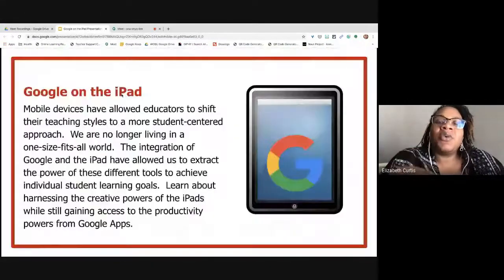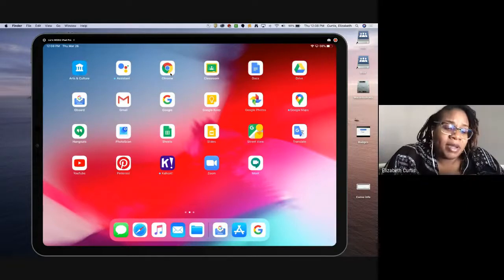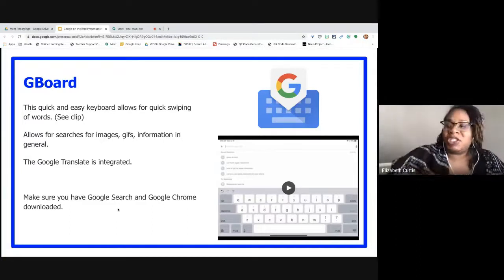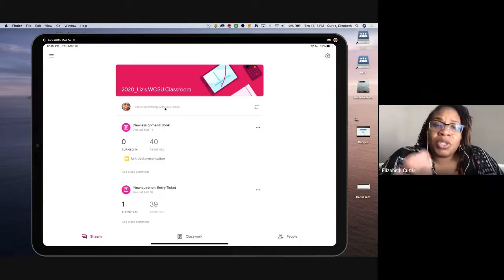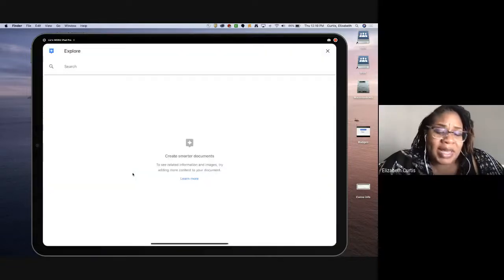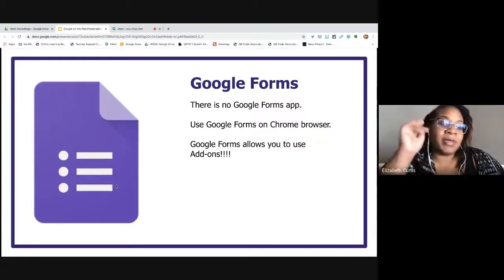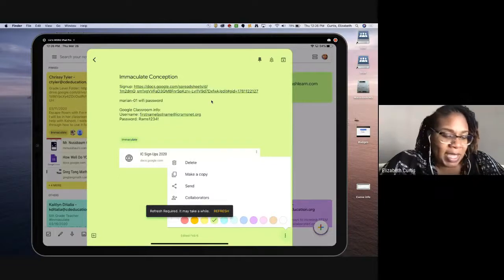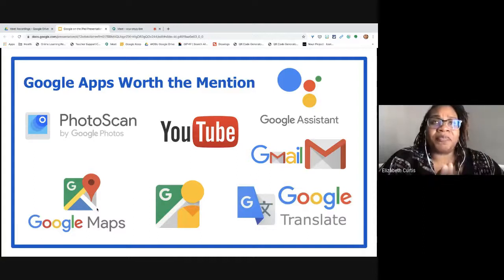Learning Online with the iPad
Whether it’s for literacy, creativity, and/or play, students need iPad apps and activities that are both educational and FUN! If you are looking for advice on integrating iPads in classrooms, this course explores best practices, ideas for engaging activities and apps that are great for any content area!